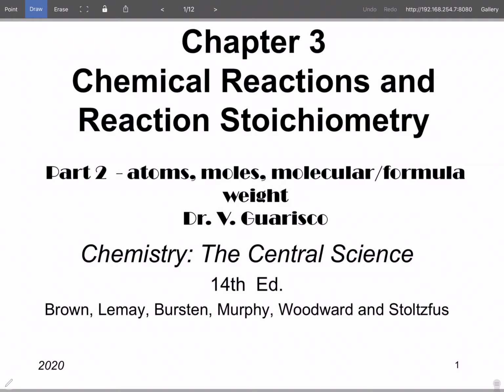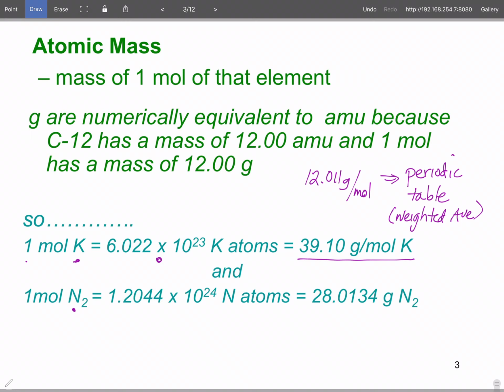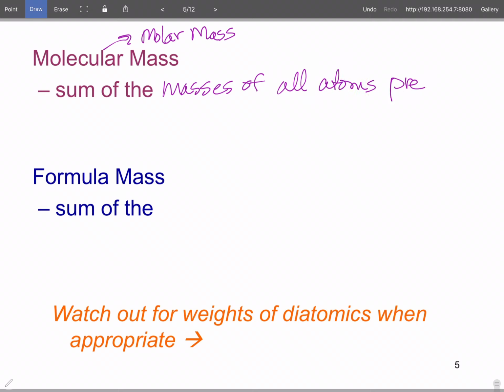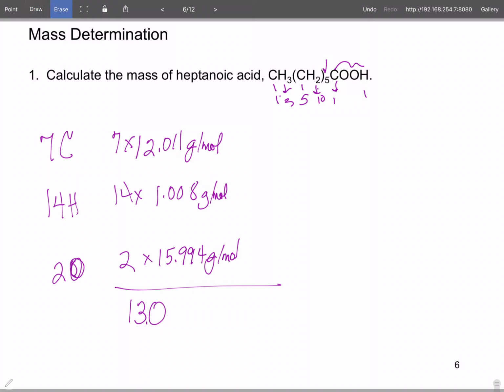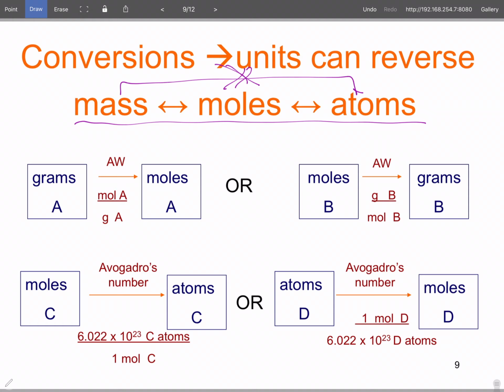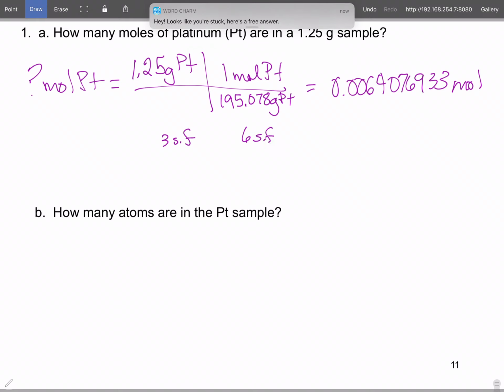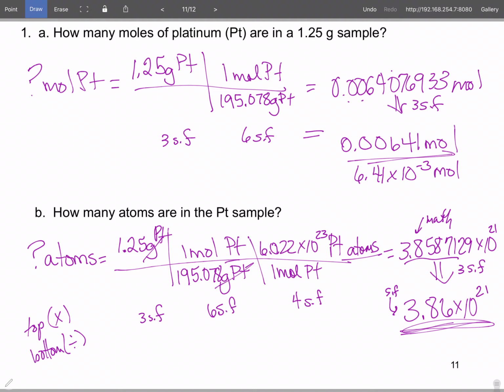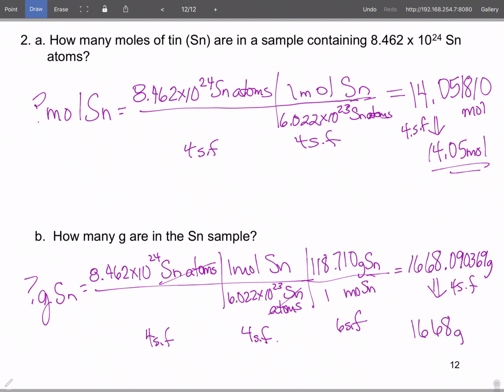Online Ch 3 pt 2